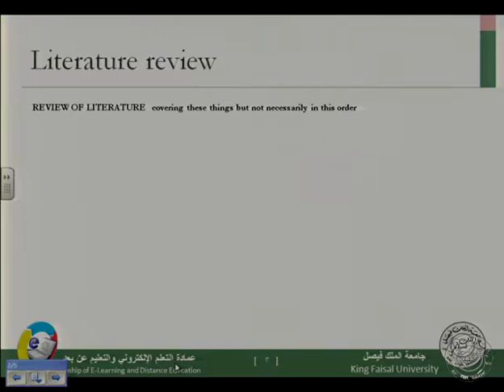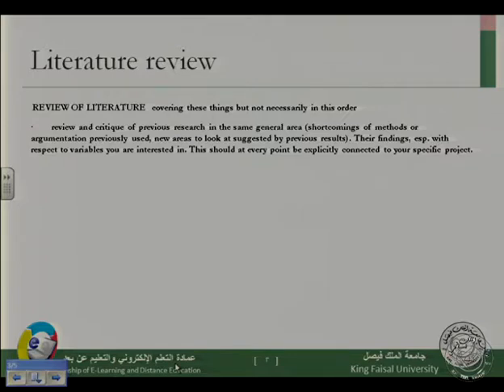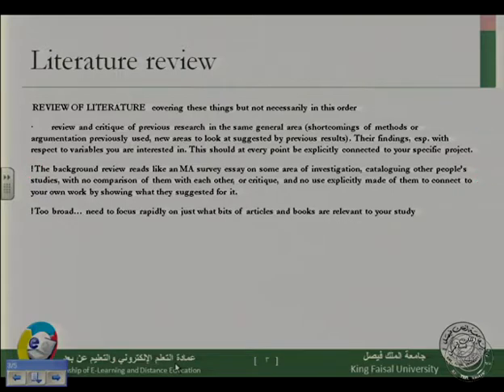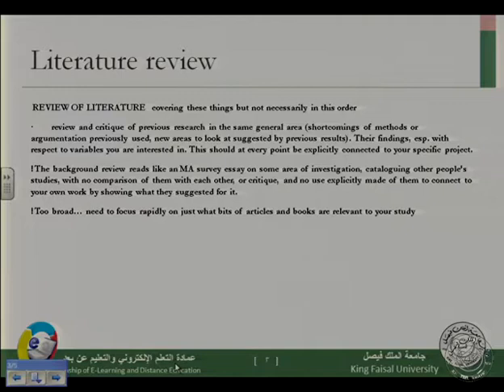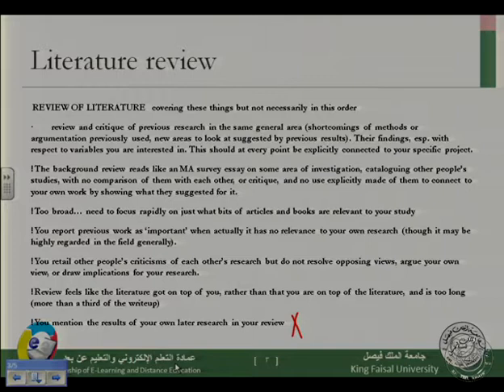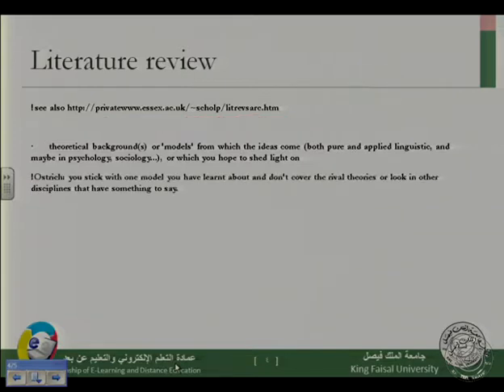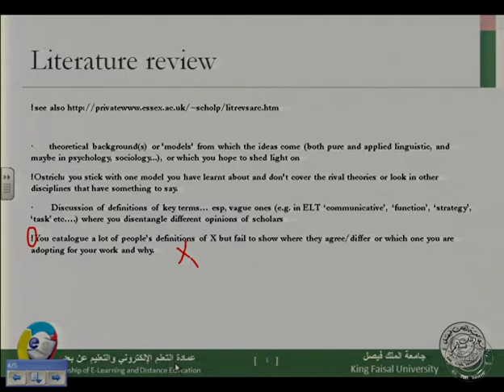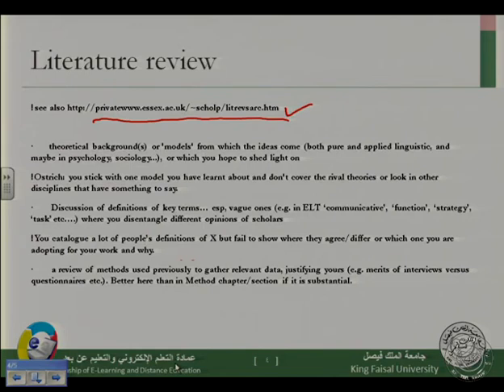طرق البحث والتصاميم محاضرة 6